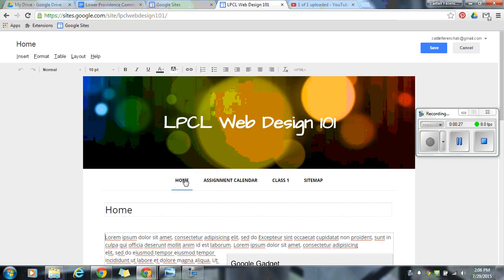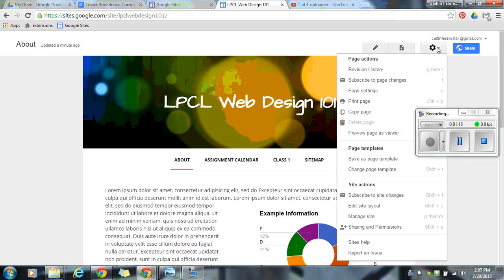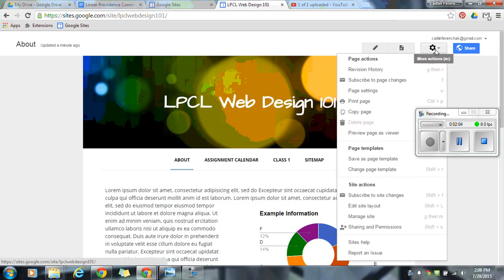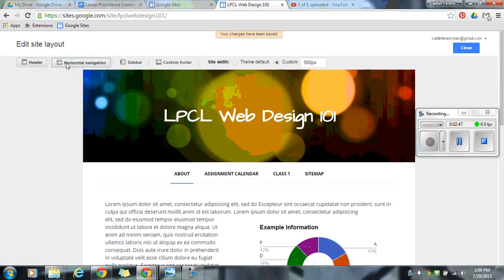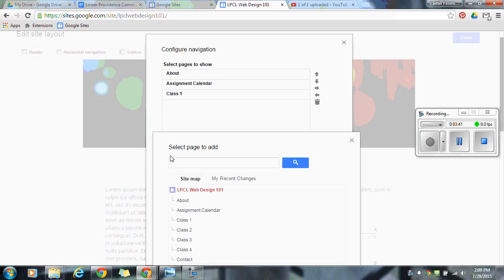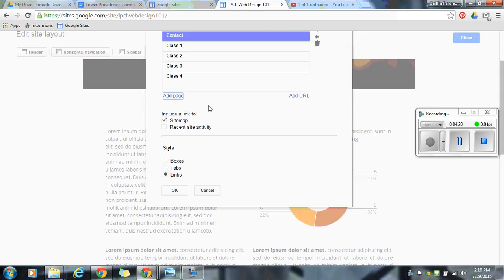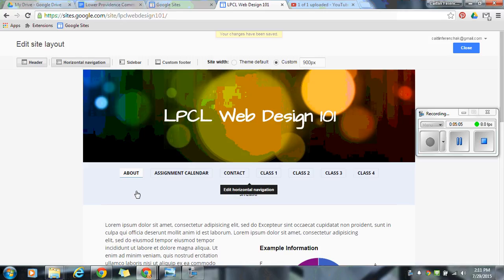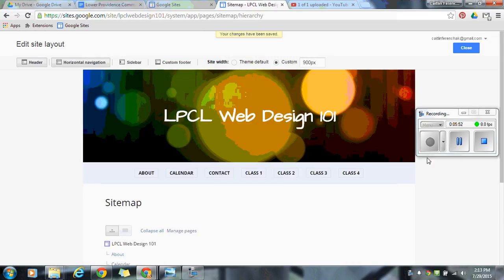Edit Site Layout